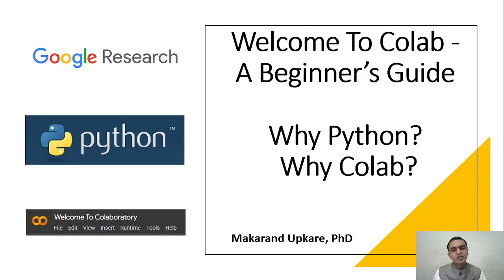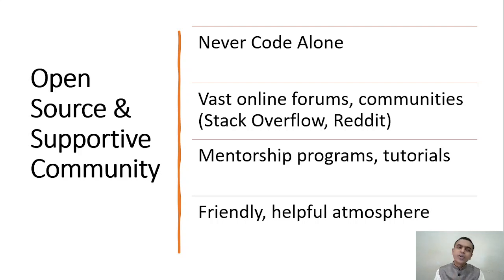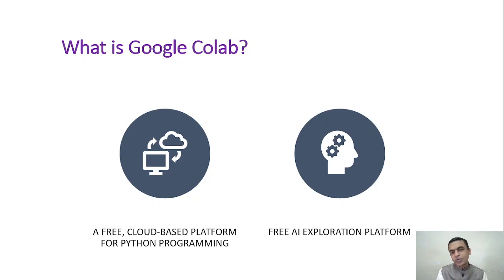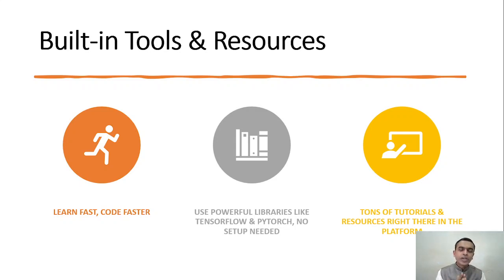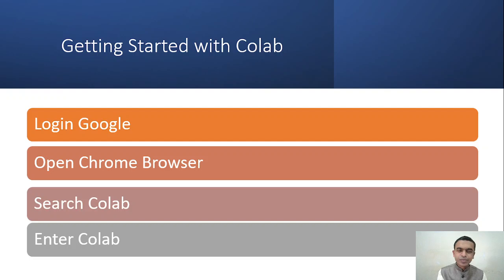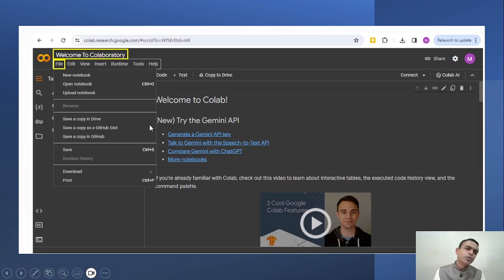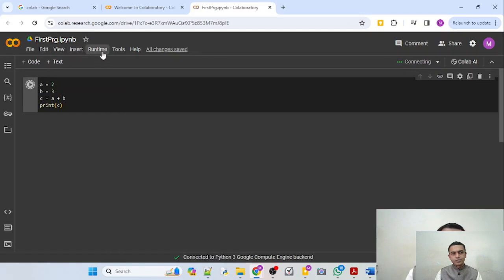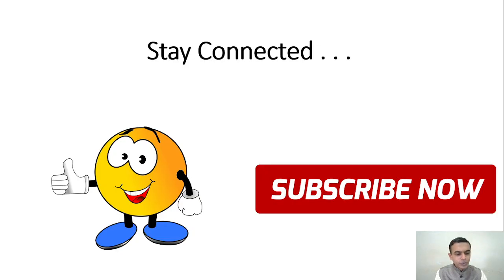Welcome to Colab : A Beginner's Guide to Colab!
Unlock the power of numerical cimputing and coding with Python and Google Colab! This beginner-friendly video is your one-stop shop for getting started.

** Why Python?** Discover the top 5 reasons why Python is the perfect language for your numerical computing projects, from its easy-to-learn syntax to its vast libraries.

** Enter the Cloud:** Explore Google Colab, the free platform that lets you run Python code and access powerful GPUs without needing complex setups. Learn the top 5 benefits of using Colab, including its accessibility and collaboration features.

** Get Coding!** Follow along as we walk you through a basic introduction to the Colab interface. By the end, you'll be able to run your first Python code in Colab and embark on your data science journey!

This video is perfect for:

- Beginners interested in data science and coding
- Students exploring Python for numerical computing
- Anyone curious about Google Colab and its potential